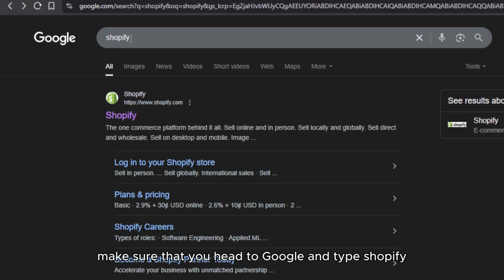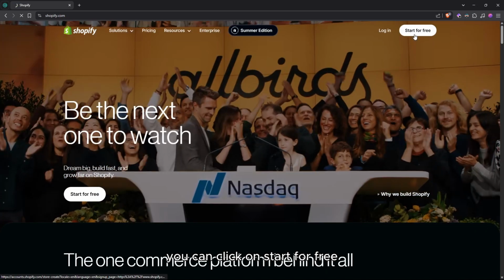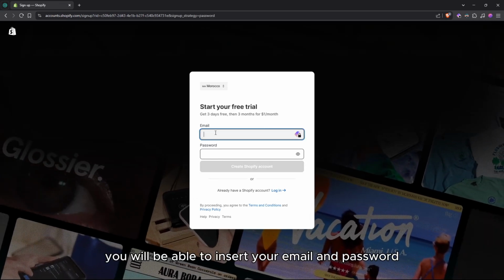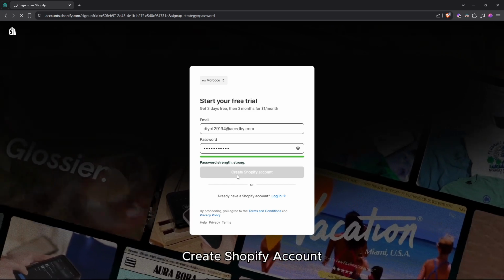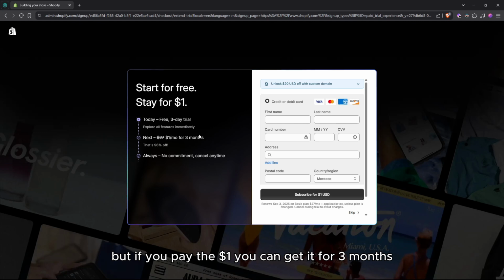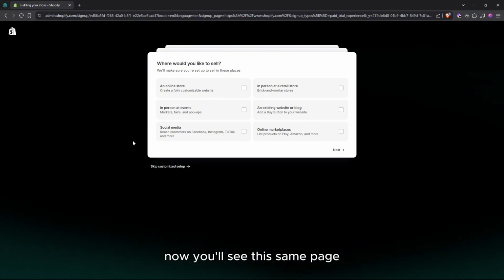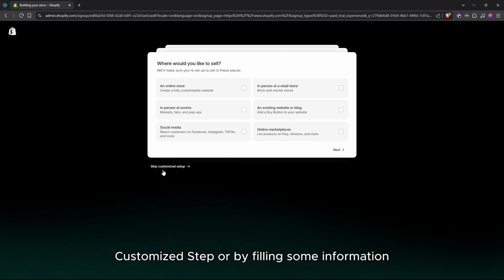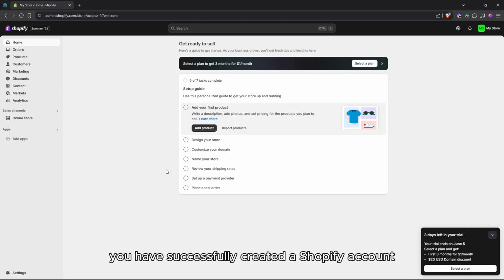How to Set Up a Shopify Account [Create Your Store Step-by-Step]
Learn how to create a Shopify store from scratch and launch your online business in minutes. This tutorial covers store setup, choosing a plan, and getting started with your dashboard.